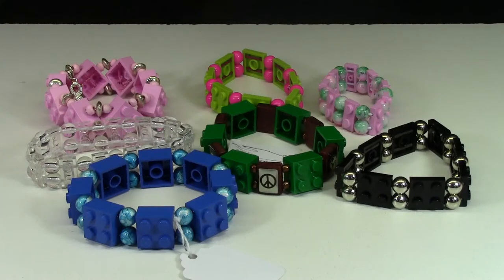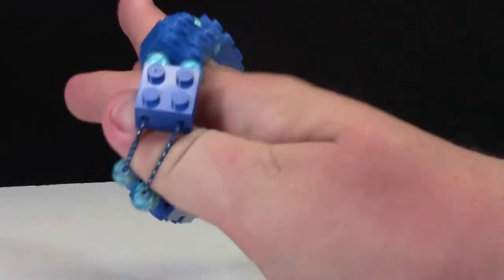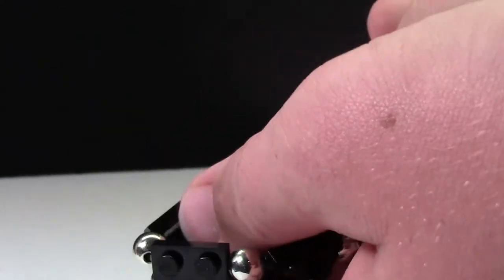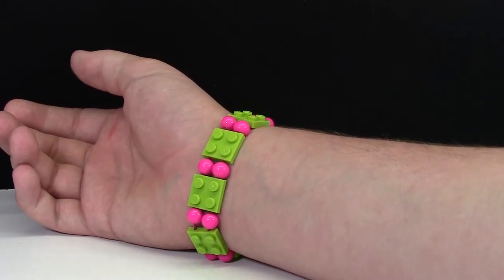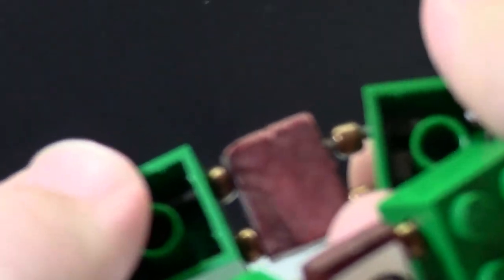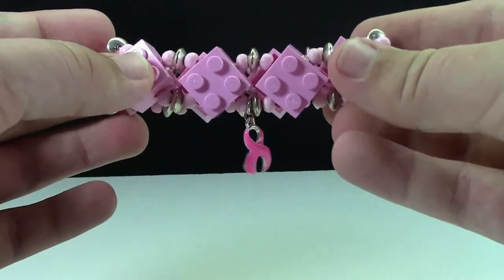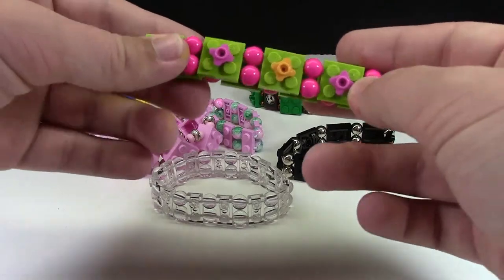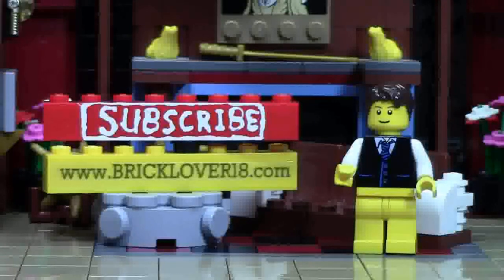LEGO BRACELETS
A review of several homemade LEGO bracelets.